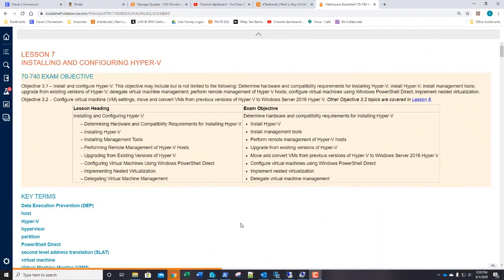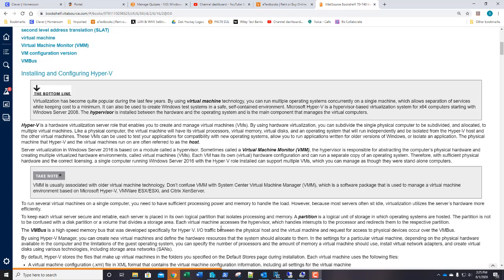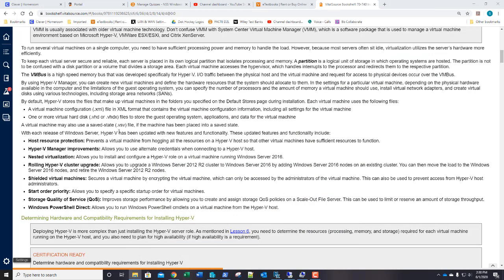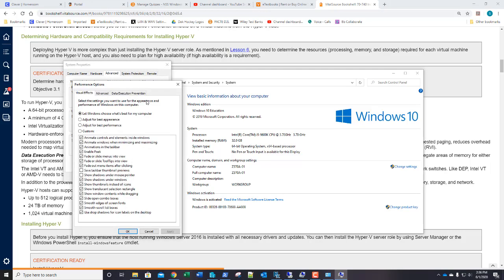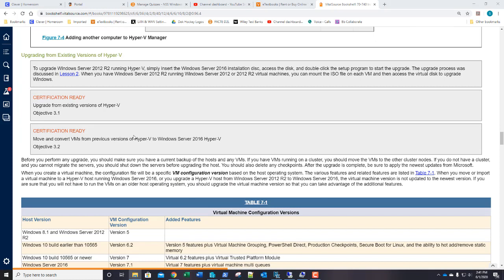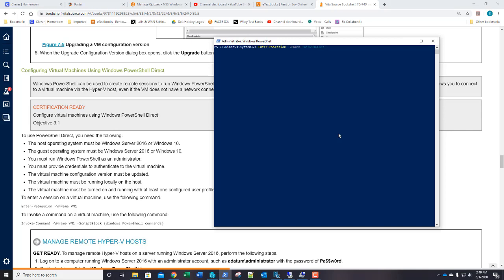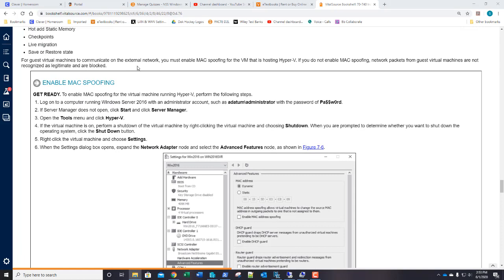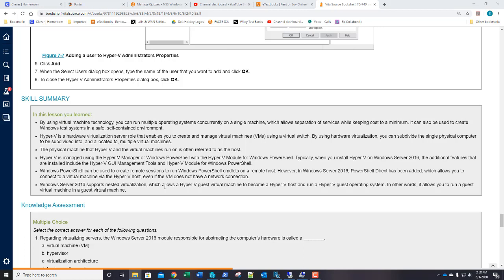70-740 Lesson 7 Installing and Configuring Hyper V